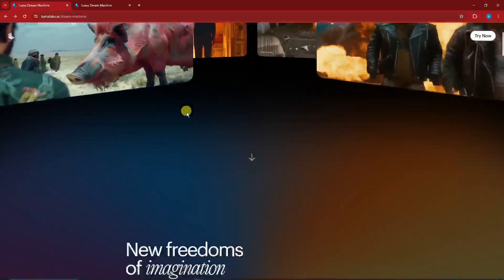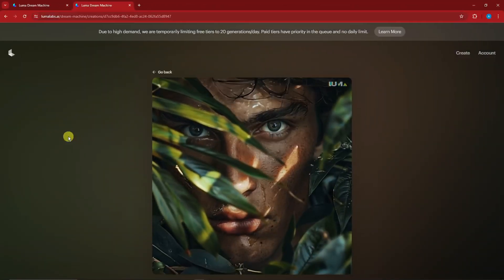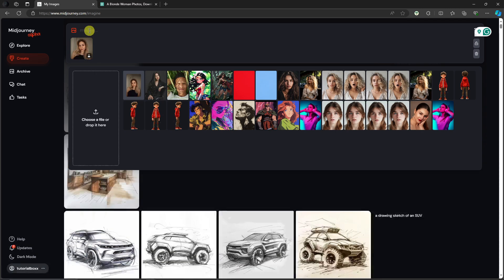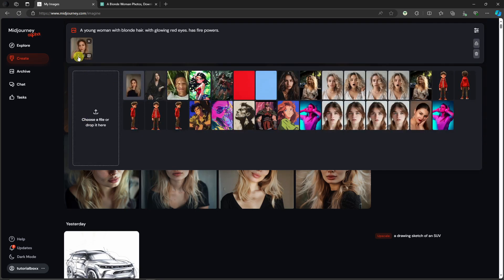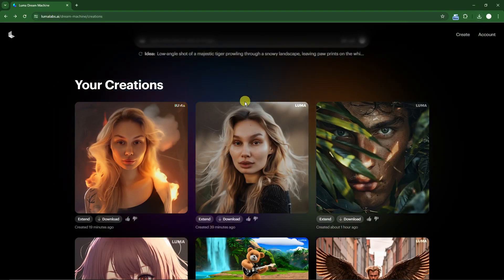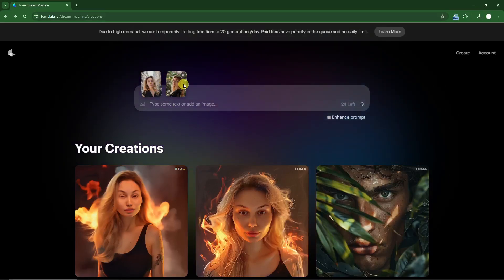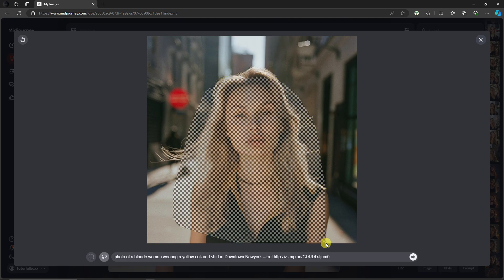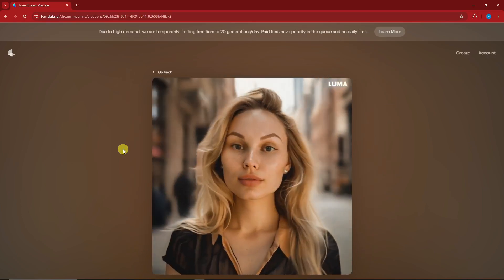How To Use Luma AI To Animate Consistent Characters | Luma AI Dream Machine Tutorial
In this video, learn how to use Luma AI's Dream Machine to animate consistent characters seamlessly. This Luma AI Dream Machine tutorial will guide you step-by-step through the process of generating and animating characters with consistent features.

Luma's Dream Machine Ai Video Generator released a really cool keyframes feature which let's you control the first and final frame of an Ai generated video,This allows us to animate our characters with much more control.

We'll cover how to use the Dream Machine AI for video generation, ensuring your characters remain consistent throughout the animation process. Perfect for both beginners and experienced animators, this tutorial will help you create professional-grade animations.